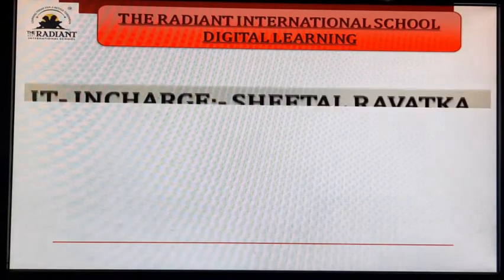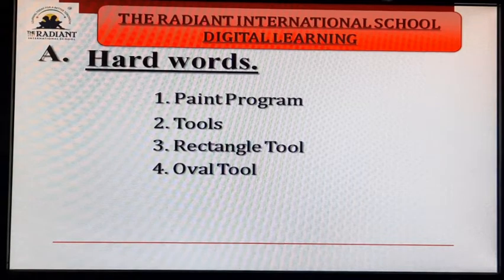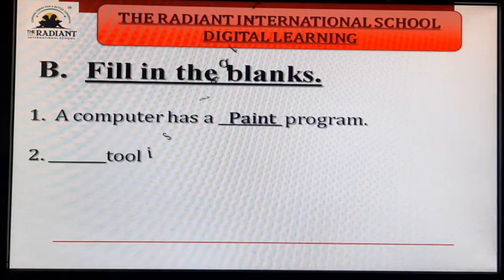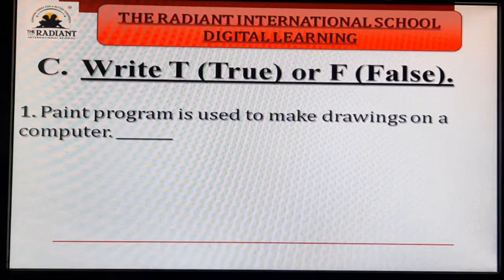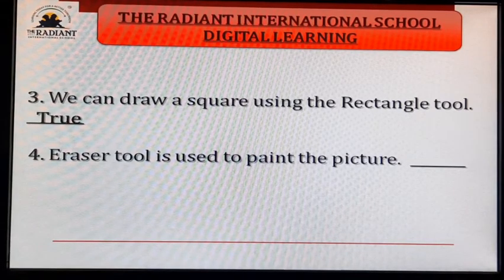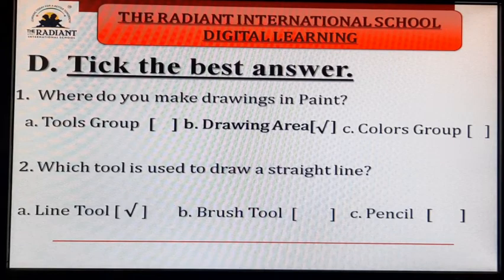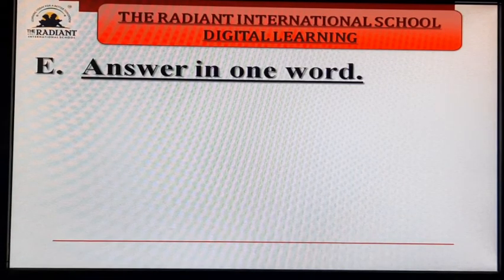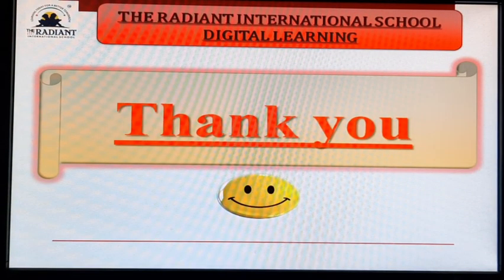2020 12 05 GRADE 1 COMPUTER CH 7 DRAWING WITH A COMPUTER